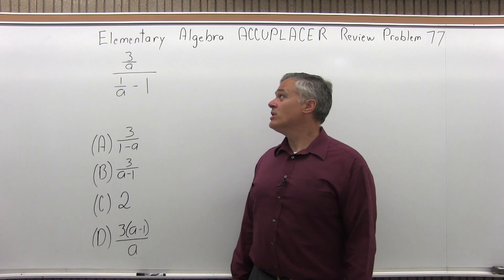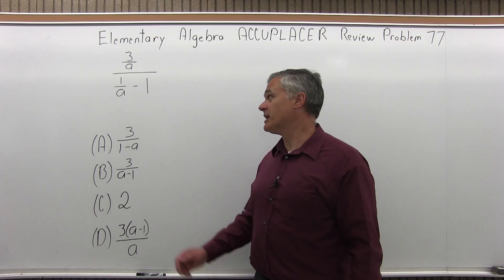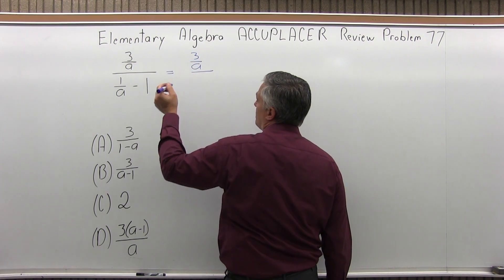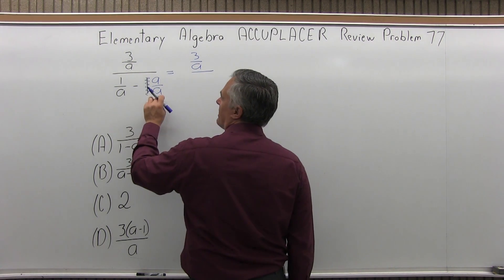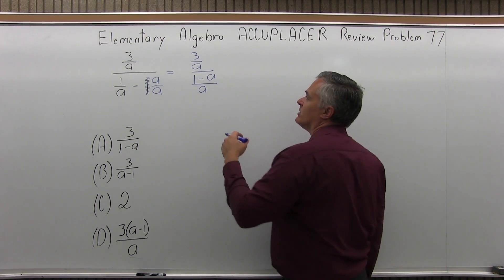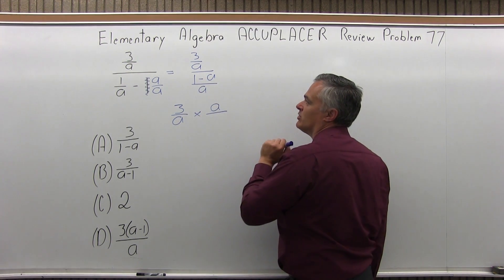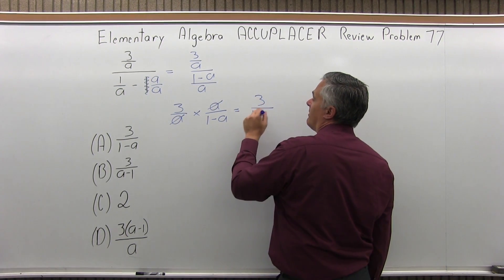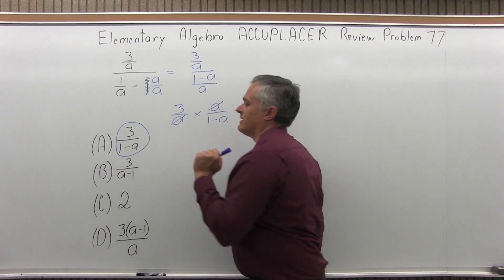ACCUPLACER Review: Elementary Algebra Problem 77 - Mathematics with Dan Avedikian